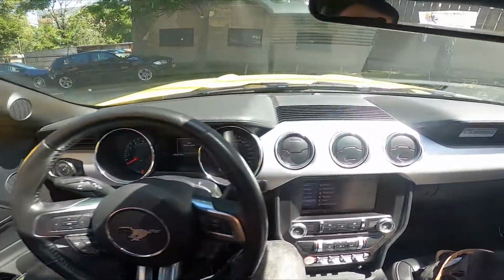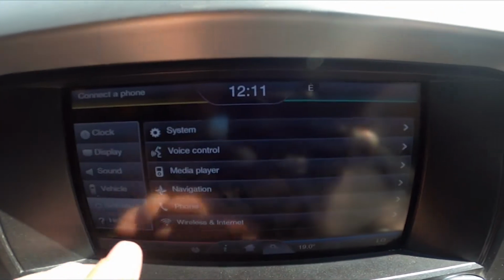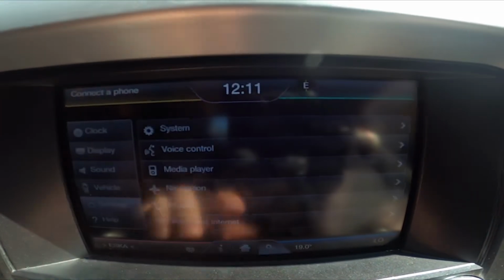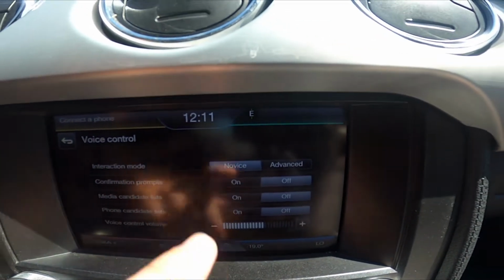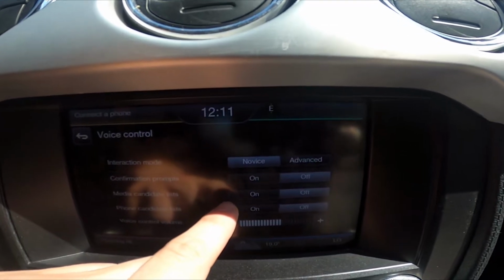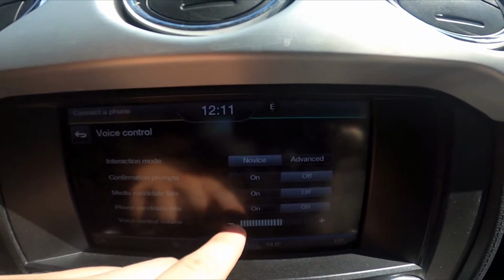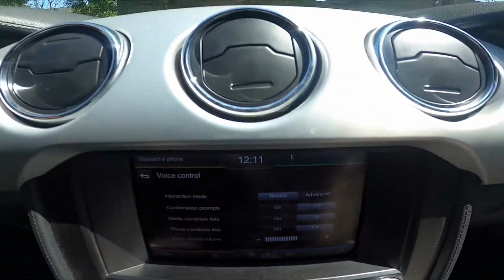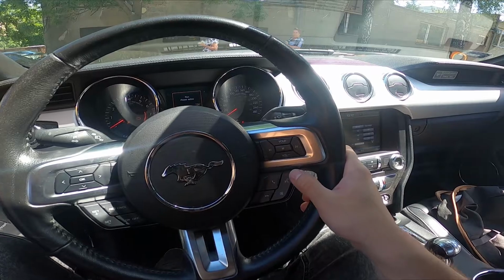How to Manage Voice Control in Ford Mustang VI ( 2014 – now ) - Customize Voice Control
Find out more info about Ford Mustang VI ( 2014 – now ) :
Would You like to know how to Manage Voice Control in Ford Mustang VI? Thanks to this function in Your Car You'll be able to change tones, display voice commands, and many more. Follow the video we've provided above to learn how to Use Voice Control in Ford Mustang VI!

How to Manage Voice Control? How to Use Voice Control? How to Customize Voice Control?

Years of Production:

2014 - now

Generation:

VI Gen - ( 2014 – now )

Series:

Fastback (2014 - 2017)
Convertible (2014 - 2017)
Convertible Facelifting (2018 - now)
Fastback Facelifting (2018 - now)
Mach-E (2021 - now)
Mach 1 (2021 - now)
Mach-E GT (2021 - now)